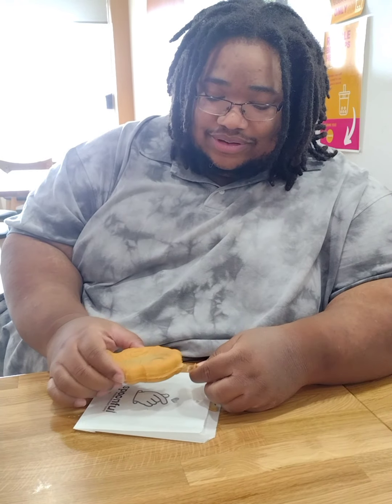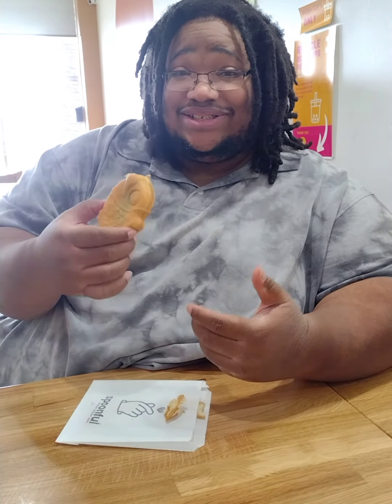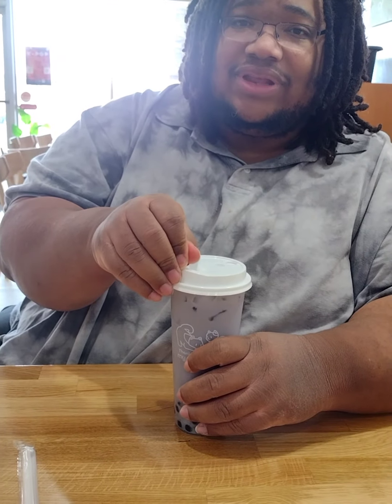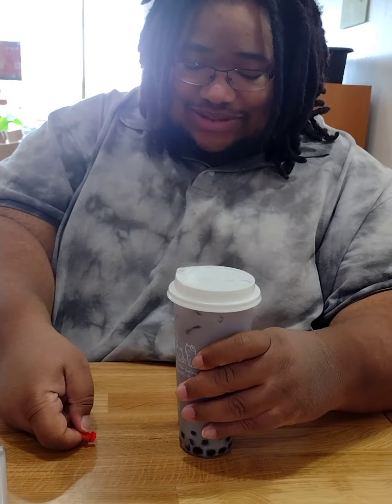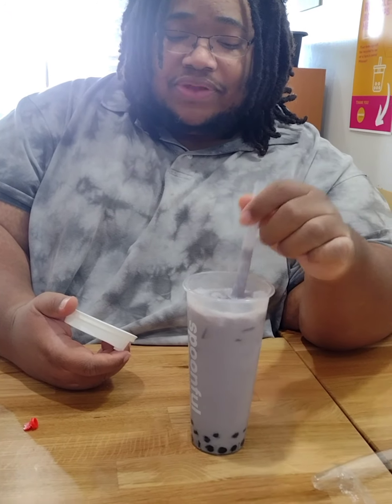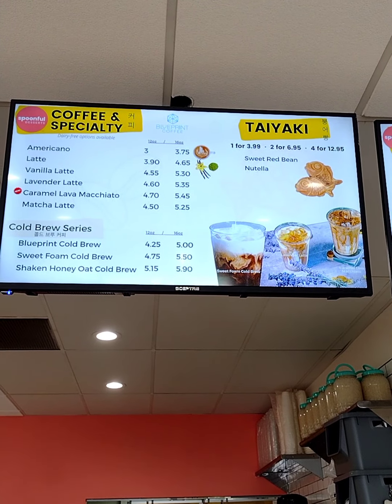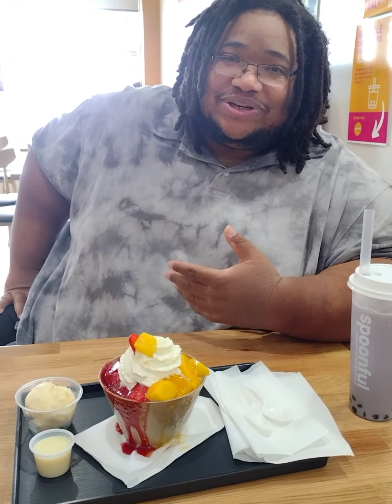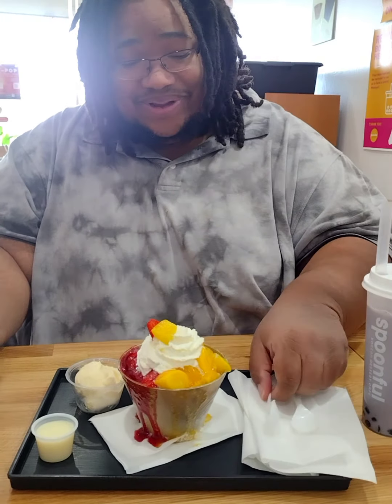Spoonful Korean dessert cafe in St. Louis Mo.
I tried a Korean style dessert cafe and it was amazing
if you like trying new things come here and check it out.